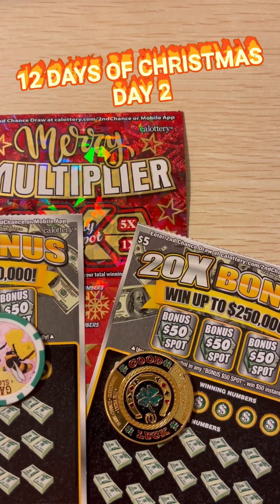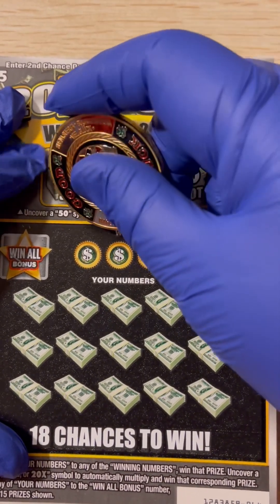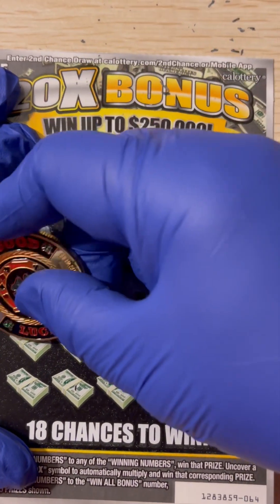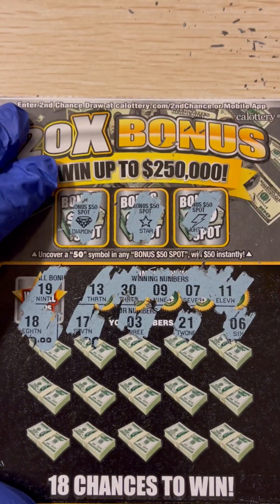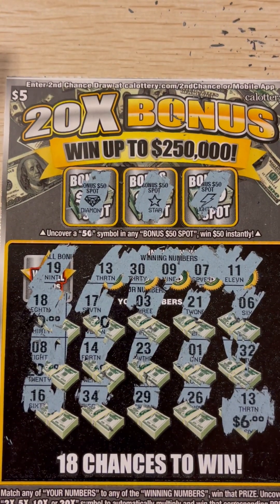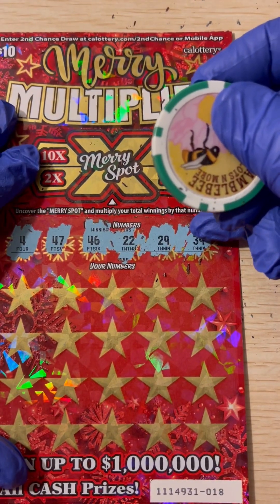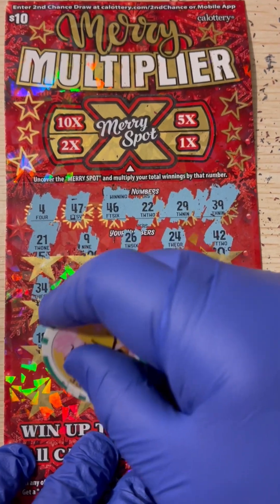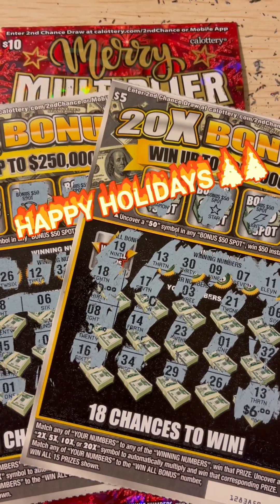DAY 2 TWELVE DAYS OF CHRISTMAS 2X BONUS & MERRY MULTIPLIER scratchofftickets scratcher 12-14-23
We are scratching $20 worth of California Scratcher Merry Multiplier and 20 X bonus. Merry Christmas everyone!